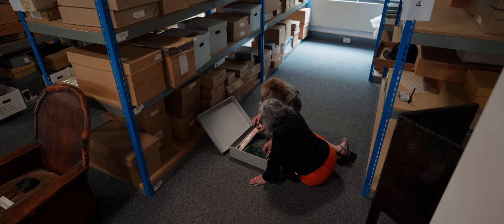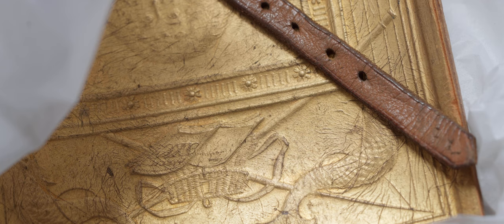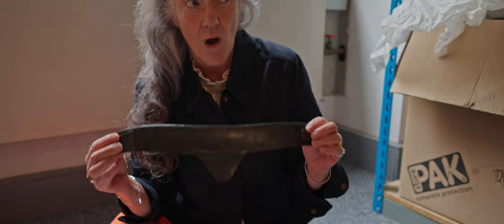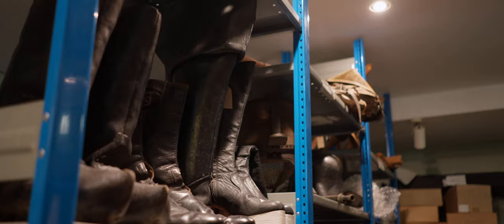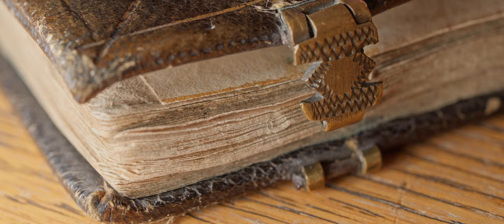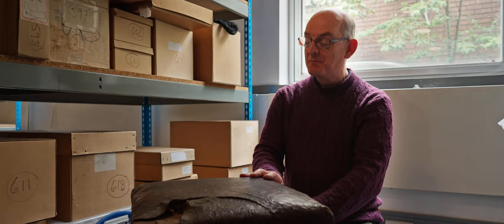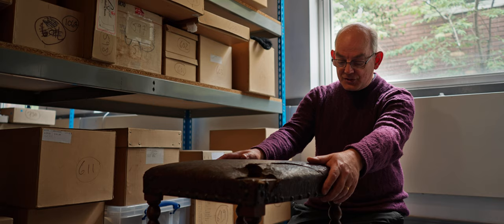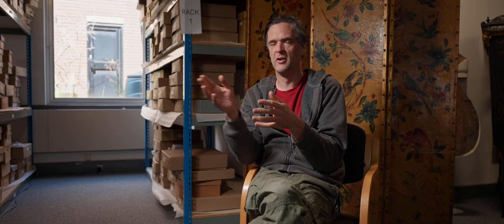Museum of Leathercraft: Ordinary Objects, Extraordinary Stories (Short Documentary)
Northampton based Museum of Leathercraft is a magical place filled with over ten thousand leather items dating as far as 1500 BC.

It closed to the public on the 16th of September 2023. This is a documentary commemorating this amazing place.

Directed, Shot & Edited by
Nik Trzcinowicz

Produced by
Mary O'Neill

John Abbot
Anton Webern

Featuring
David Barrow
Susan Dotan
James Hawksley
Graham Lampard
Mary O'Neill

This project has been made possible by financial support from
Academic Innovation Project (AIP) De Montfort University